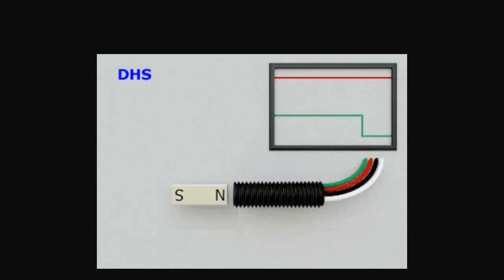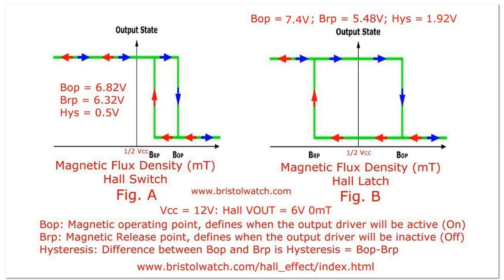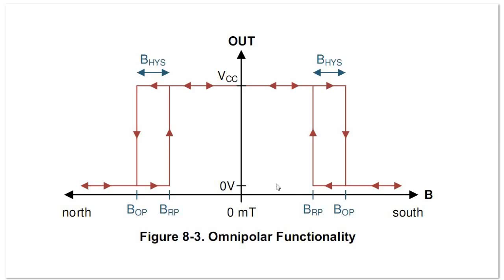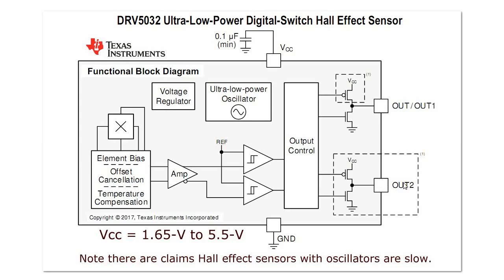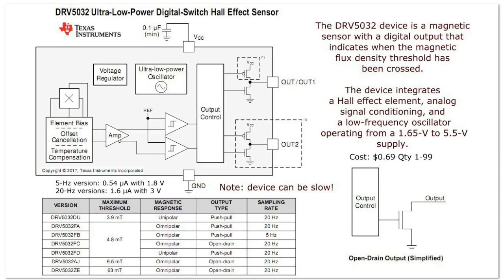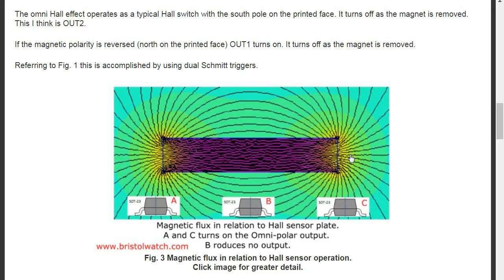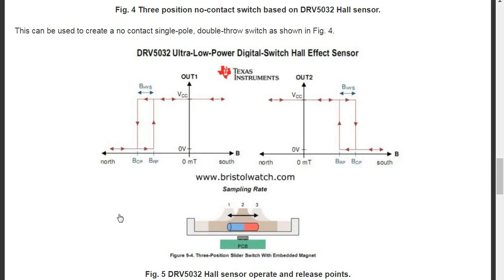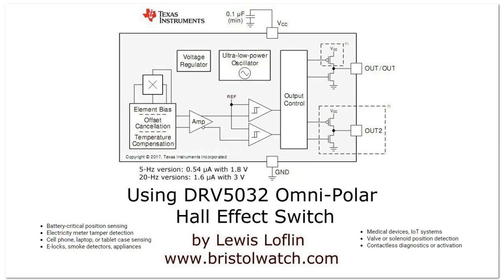Exploring Omni Hall Effect Sensors with Dual Outputs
This sensor has dual Schmitt triggers and dual outputs. A switch that works on both magnetic polarities.